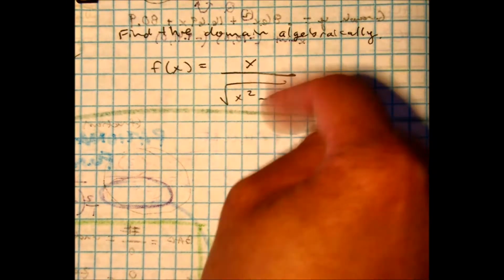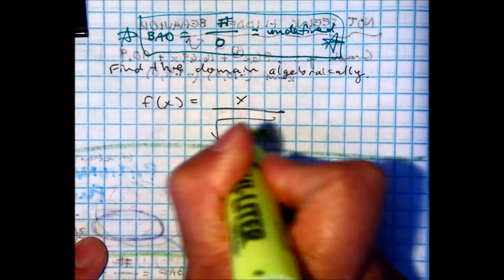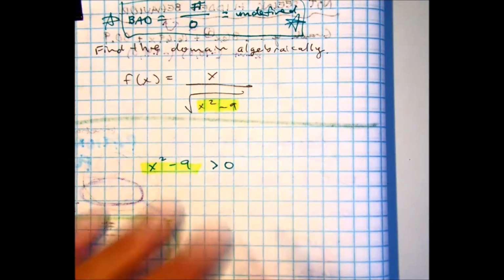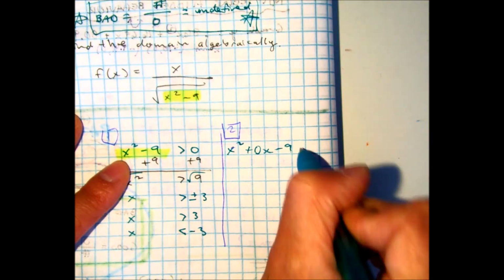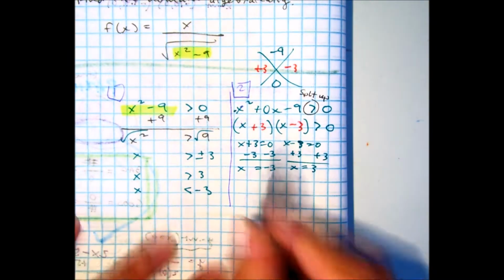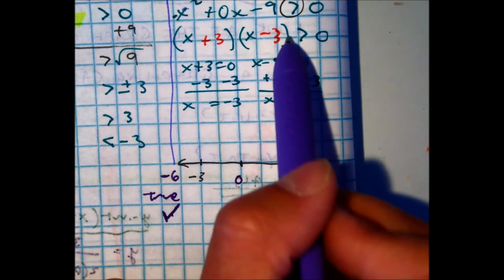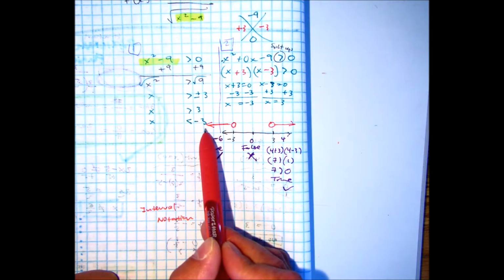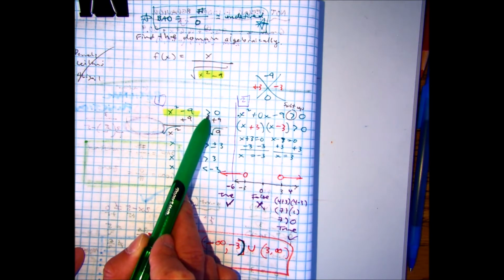domain algebraically ofrational function ex F ALL